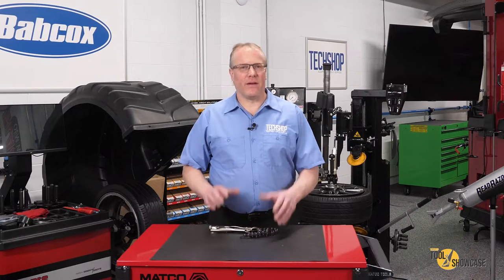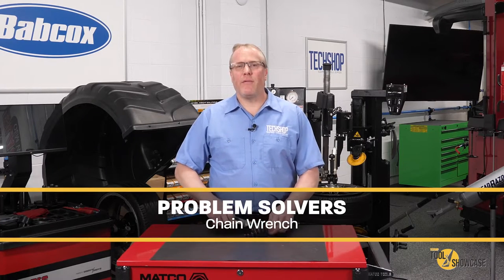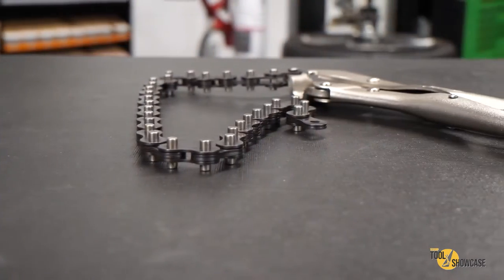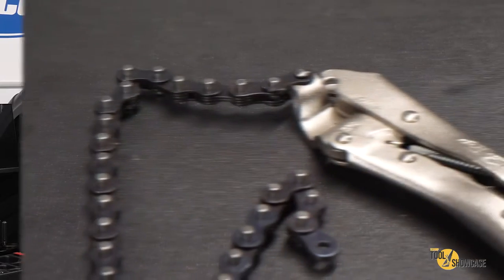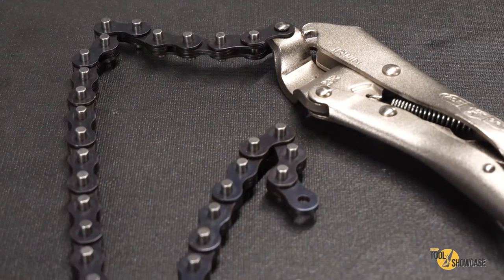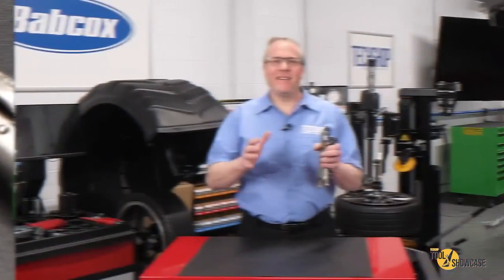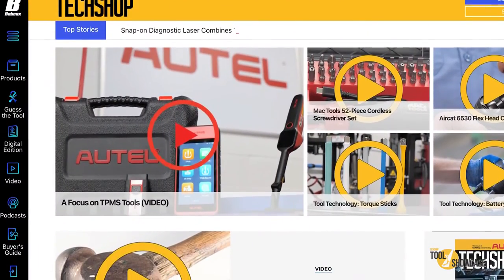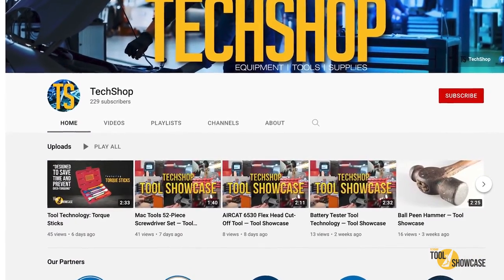Problem Solvers: Chain Wrench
Today's edition of TechShop's Tool Showcase features another unique problem solving tool: the chain wrench.
When working on vehicles, techs come across parts that they need to hold tight. When a strap wrench can't handle the force of the job, the chain wrench steps in.
Watch the video above to learn about this tool that can save the day.

Follow TechShop on socials! 📱